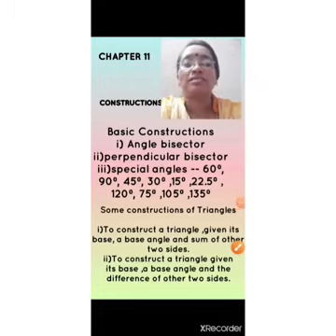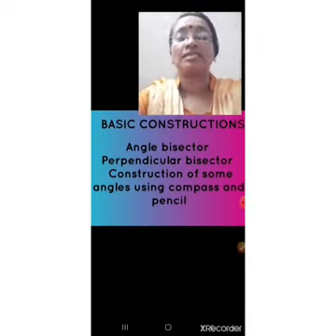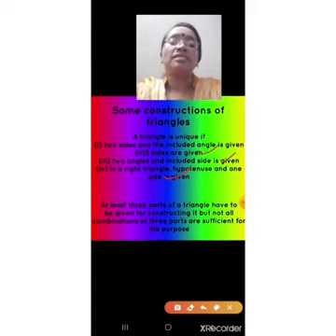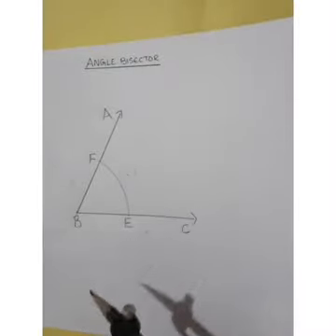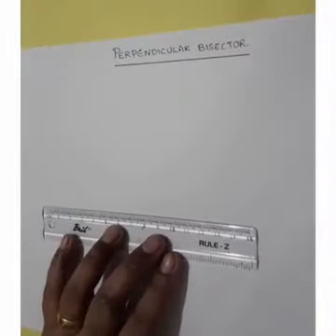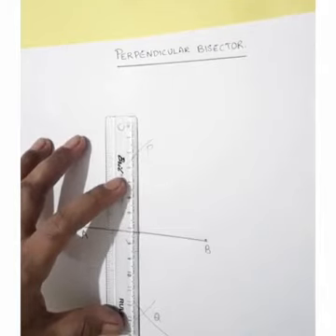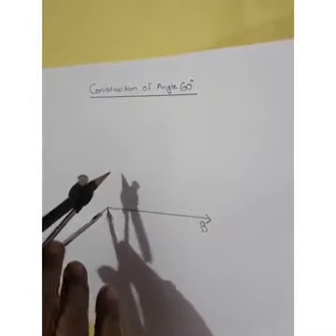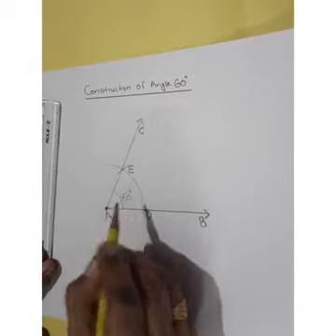CLASS 9 MATHS MODULE NO.1 (12/10/20)